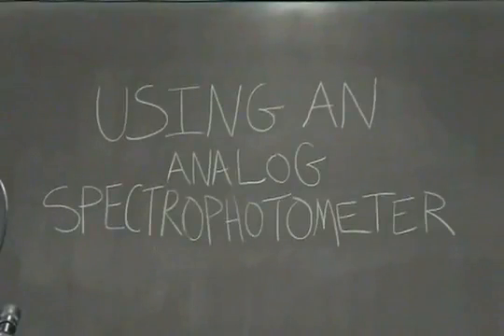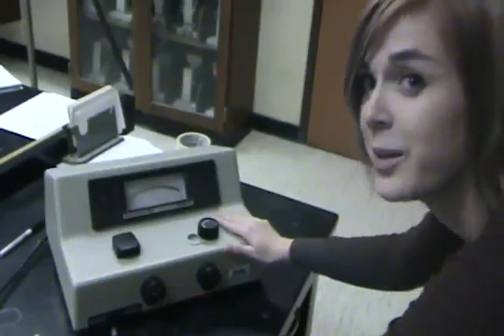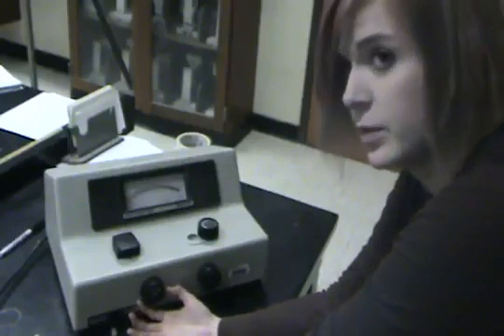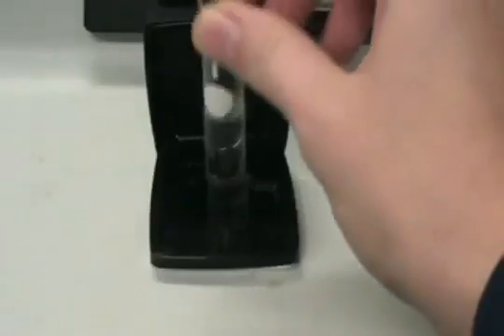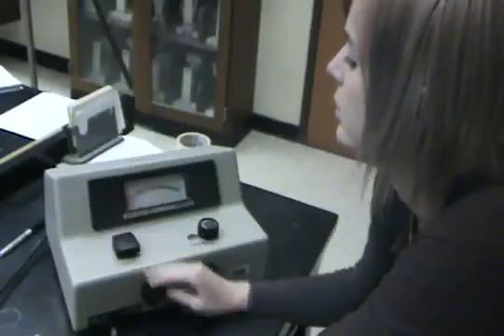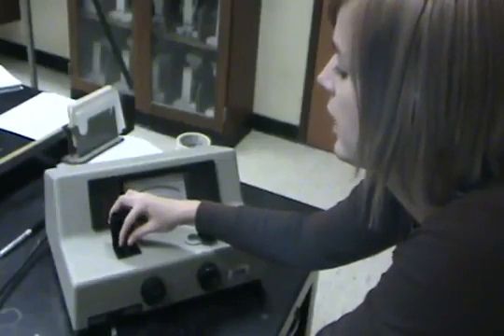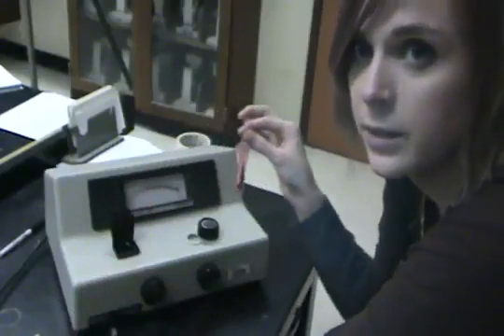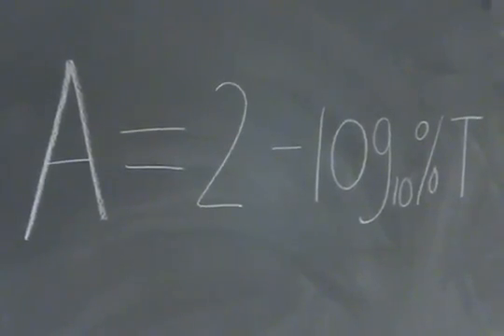Hướng dẫn sử dụng Máy quang phổ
Click vào link để xem thông tin chi tiết các sản phẩm

Call ngay để được giá ưu đãi hơn! Tks!

EMIN - TESTING AND MEASURING EVERYTHING

Trụ sở tại Hà Nội:
Địa chỉ: Số 8A, đường Hoàng Cầu mới, Quận Đống Đa, Hà Nội

Văn phòng tại TP Hồ Chí Minh:
Địa chỉ : Lầu 4, Tòa nhà Blue Berry, số 9-11 đường D52 P.12, Q.Tân Bình, TP Hồ Chí Minh